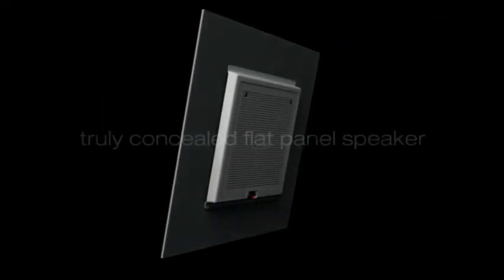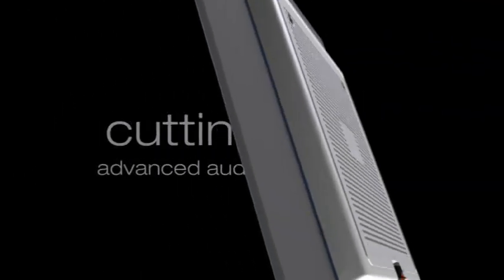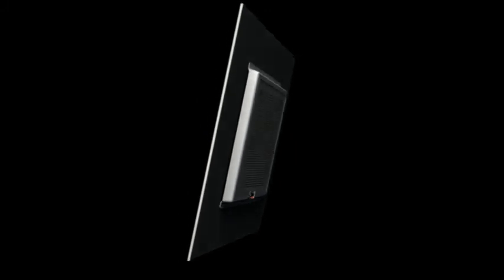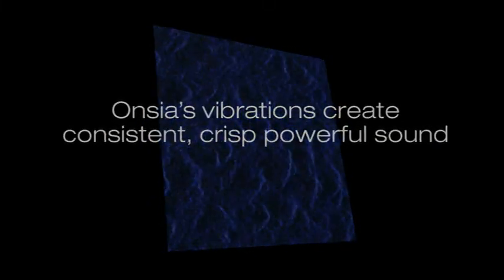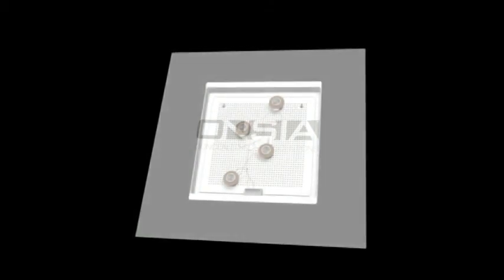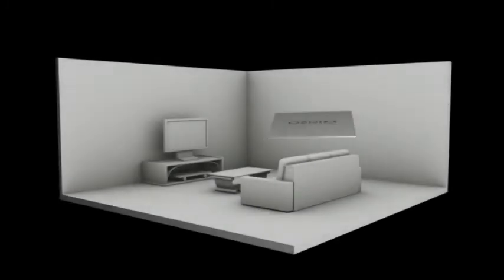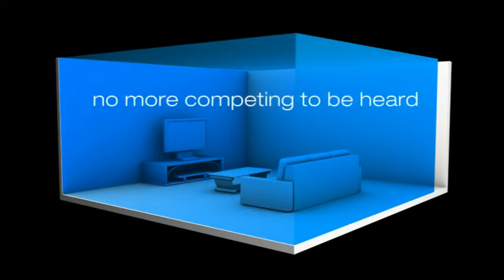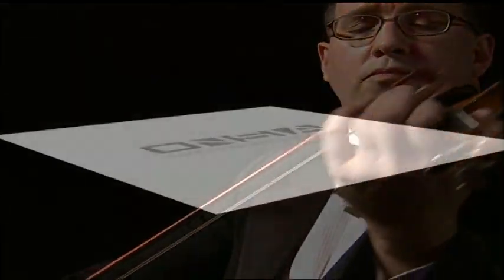Onsia Invisible Speaker technology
This clip reviews the Onsia Invisible Speaker's technology. Onsia is a revolutionary new flat panel speaker that achieves completely invisible installation. These speakers now make it possible to create audio solutions without compromising the interior design of modern living spaces.